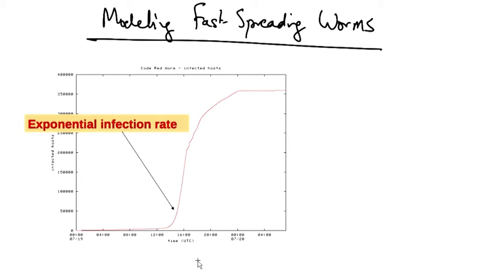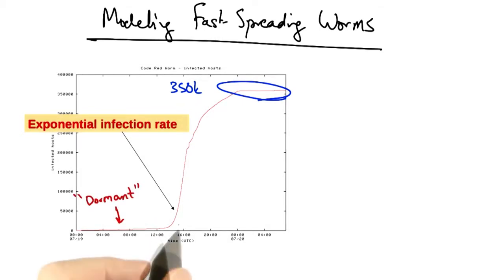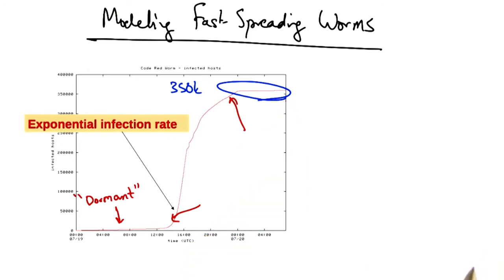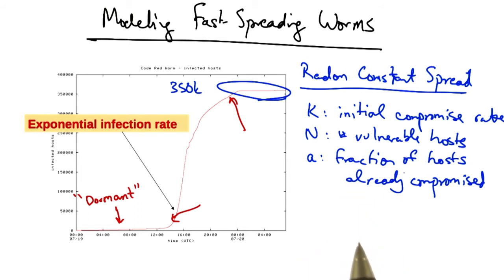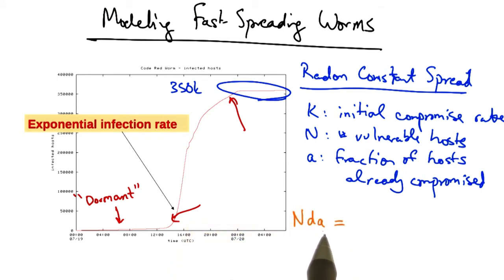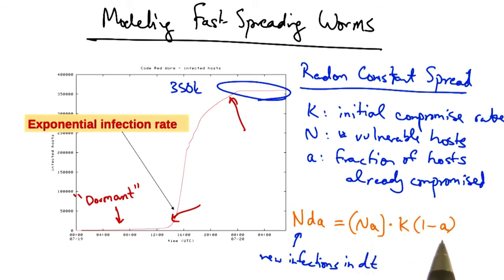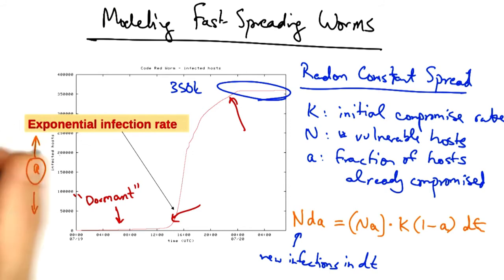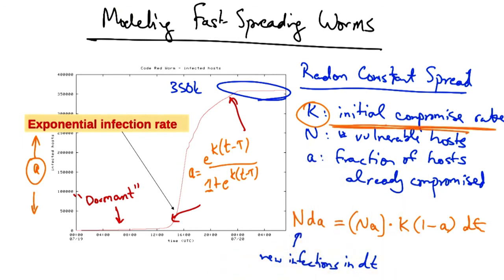Modeling Fast Spreading Worms